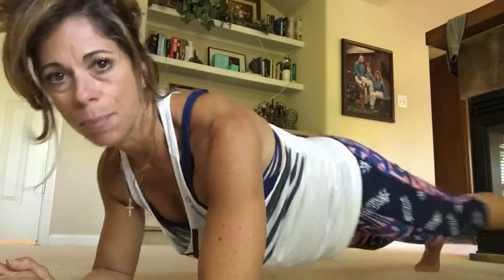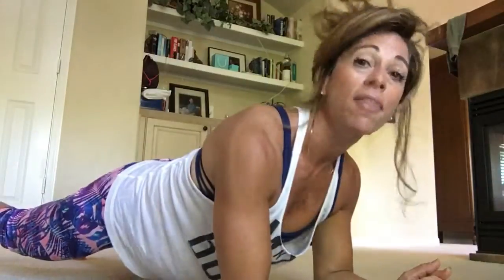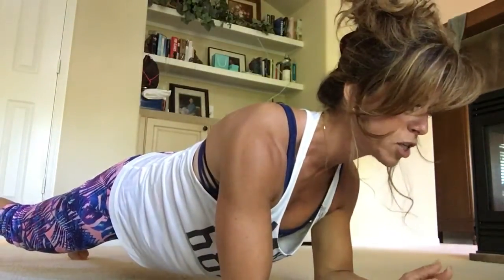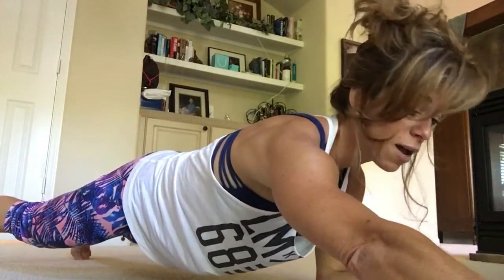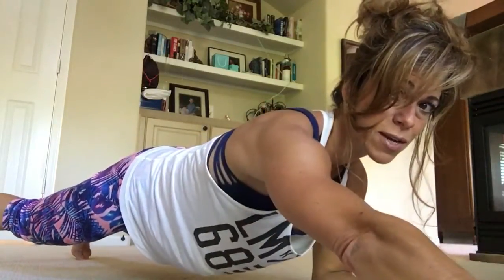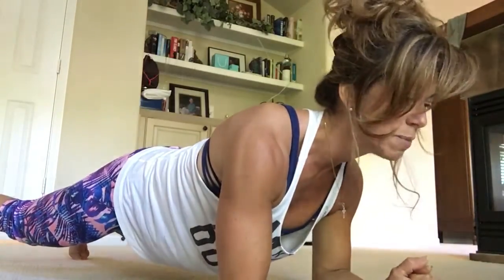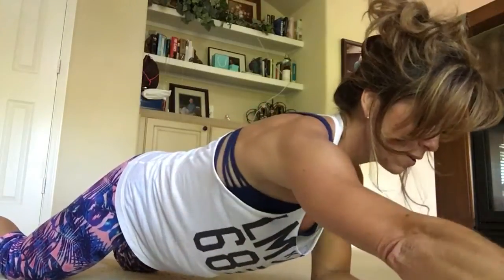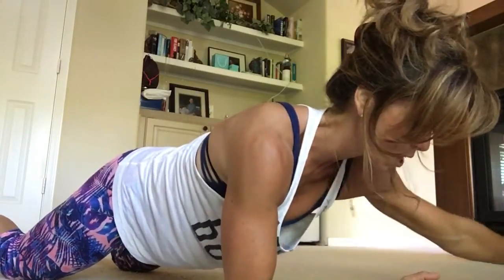Andrea's April Ab Challenge Day 4